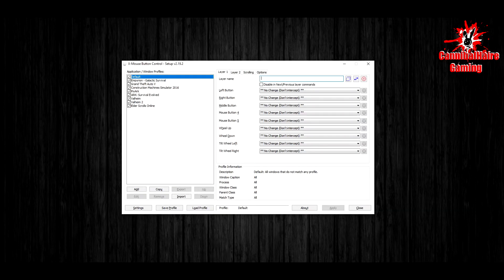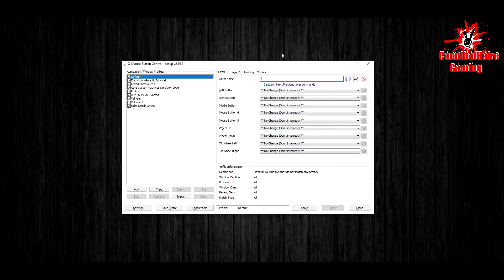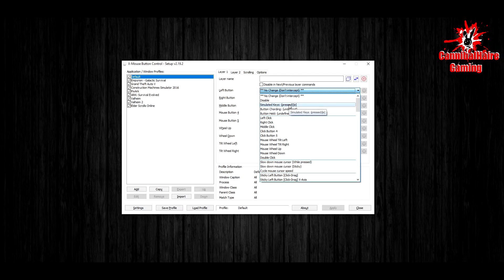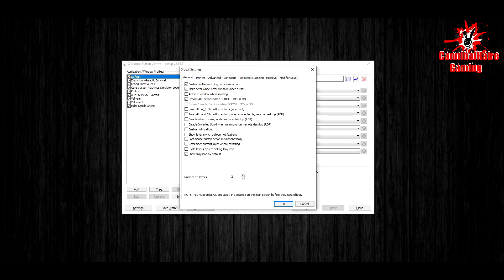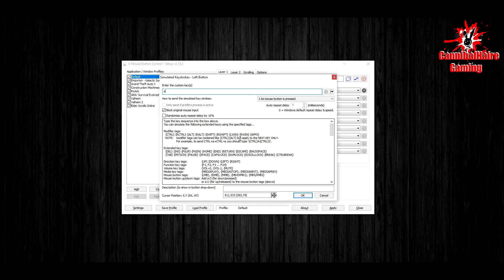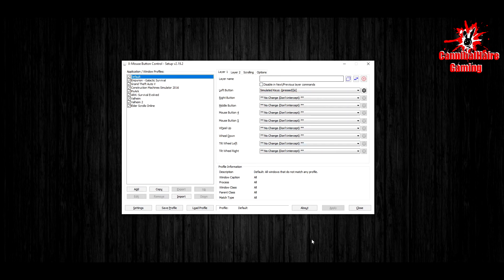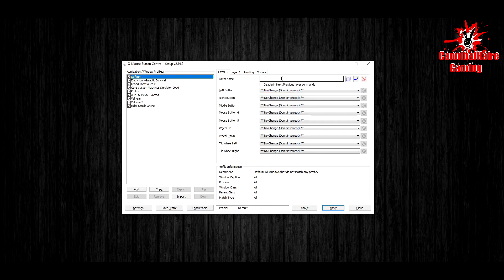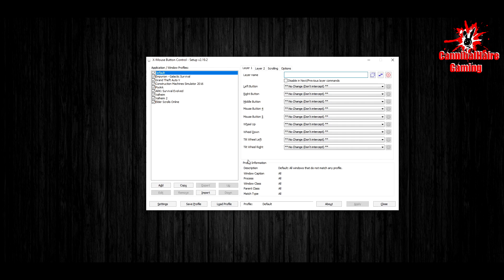X-Mouse Button Control - Unbinding your Left Click after mistakenly binding to another function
Video Description
In a X-Mouse Button Control video posted in the past, there were a few people reaching out with regards to fixing their left click after mistakenly binding it to another action. In this video I will describe two ways of fixing this.

***Gaming Specs

Processor: AMD FX-8370 with AMD Wraith Cooler 4.0 ghz
Ram:16GB Mushkin Ram 1600mhz bus
GPU: Asus Strix RX570 8GB OC